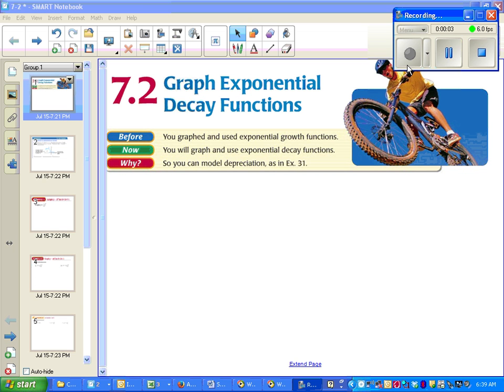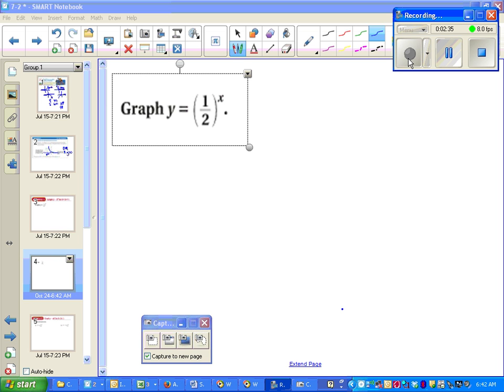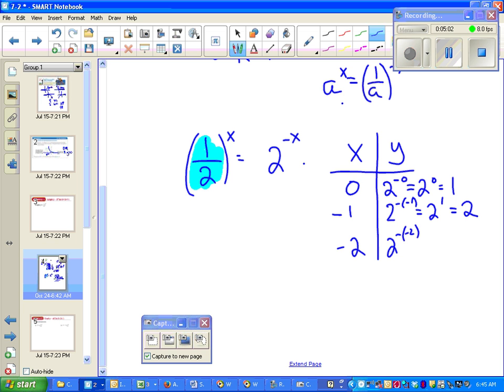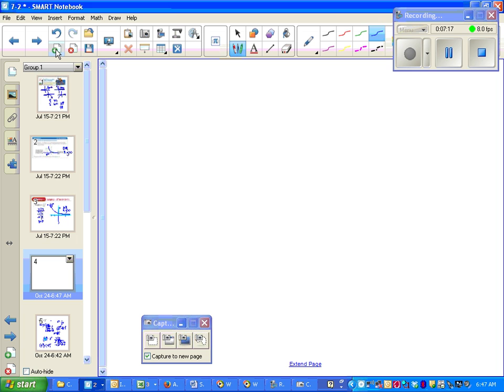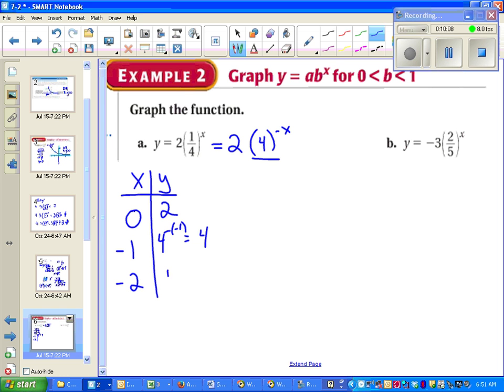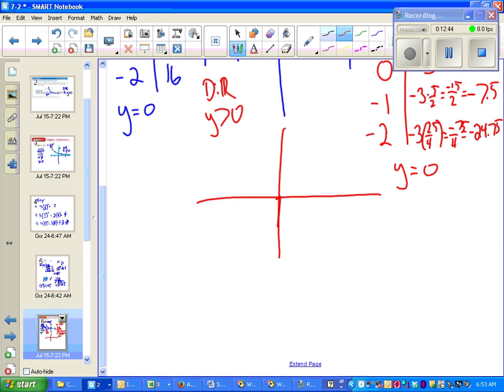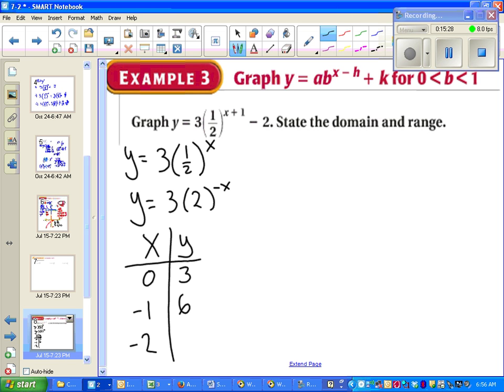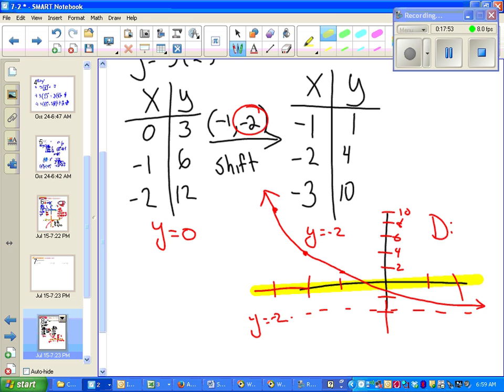Alg II 7-2 Graph Exponential Decay Functions